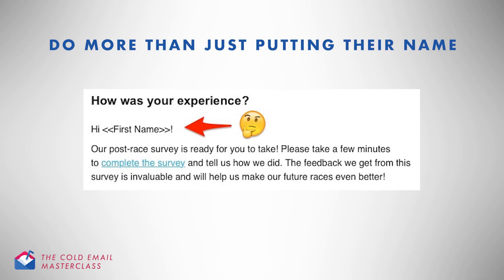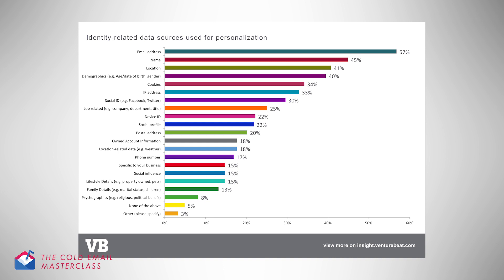How to Personalize Cold Emails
Personalization is about more than the first name merge field. In this video, we'll cover the specific types of personalization you should be using, as well as when they should be deployed.

📖 LEARN MORE 📖

Timestamps:

0:00 Introduction
0:19 Do more than just putting their name
1:25 Personalise the CTA based off the buyer persona
2:55 Do your Research
5:02 Segmentation
6:49 Get their Attention
7:56 Leverage a Connection